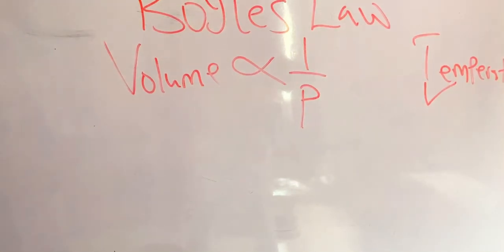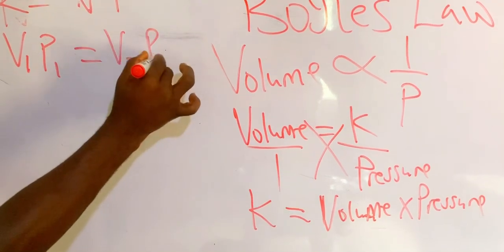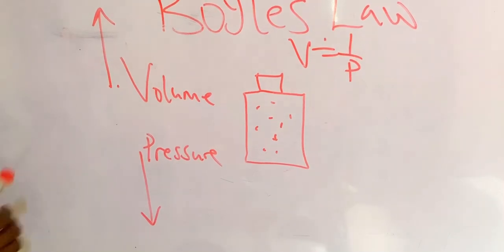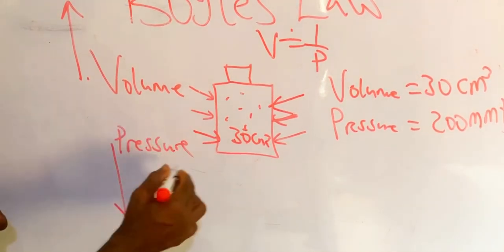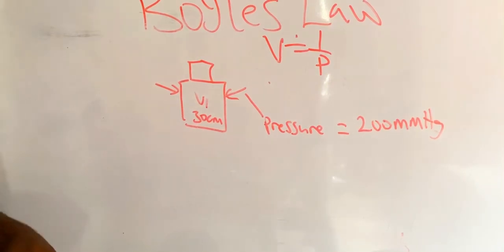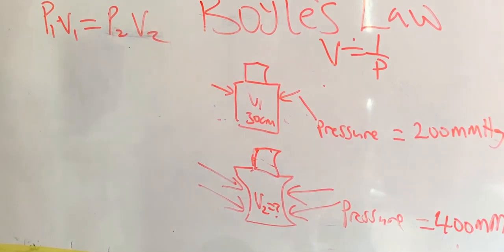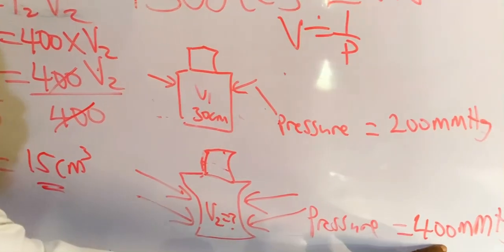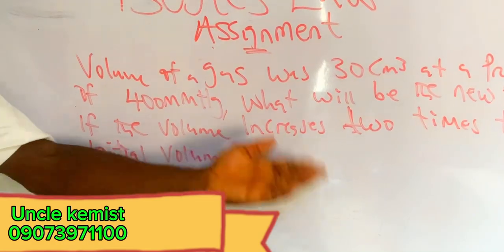Boyles law part 2